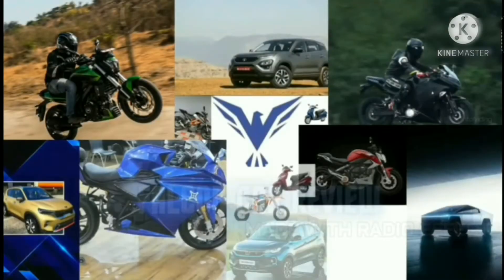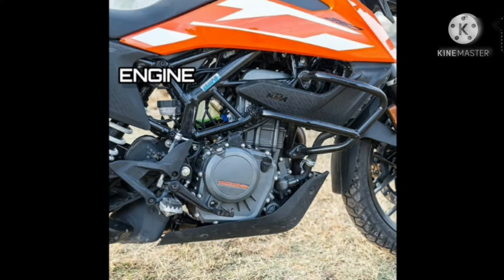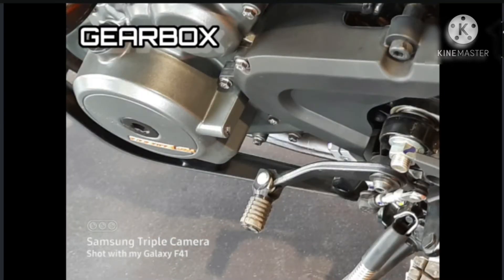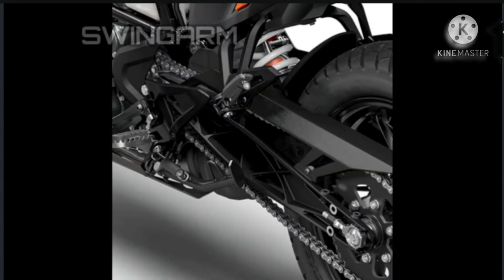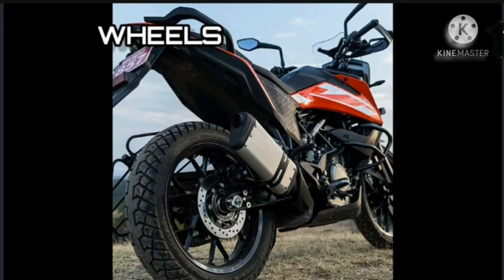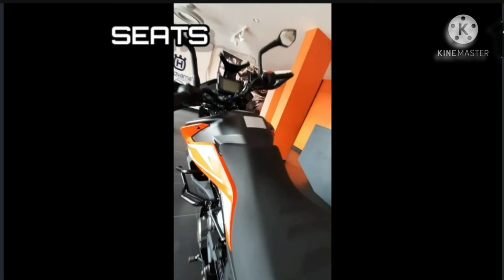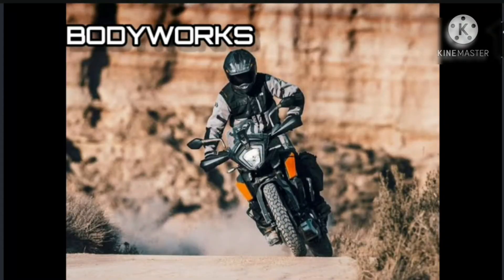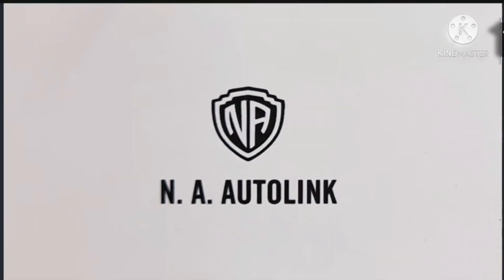Affordable KTM ADV Line Up | KTM ADVENTURE 250 Detailed Review (PRICE, COLOR, FEATURES)